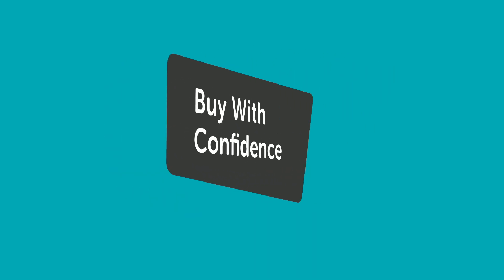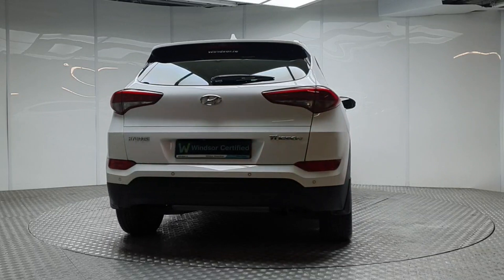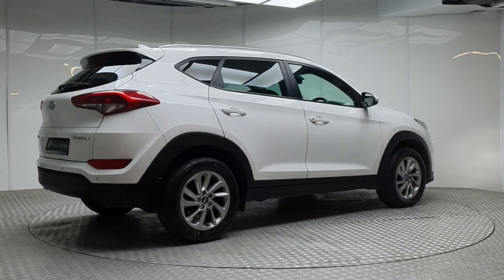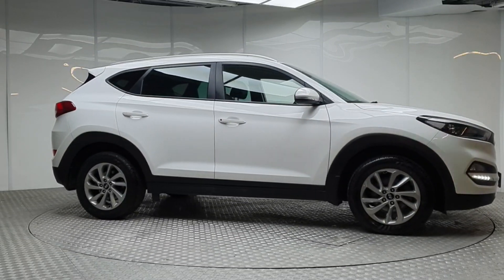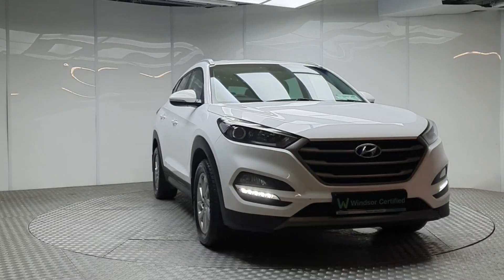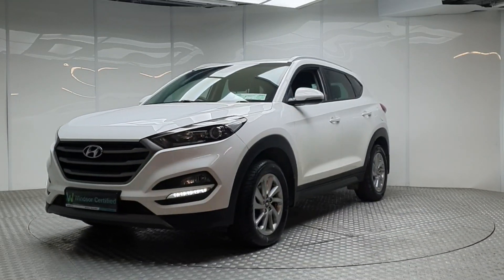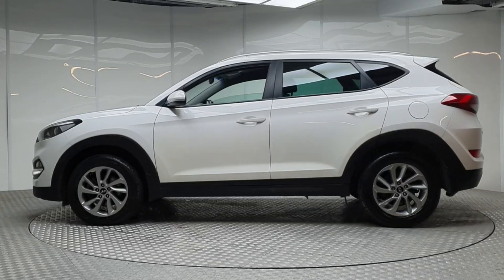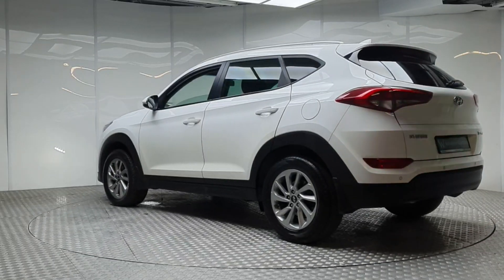161D3663 - 2016 Hyundai Tucson 1.7 D Executive RefId: 313742